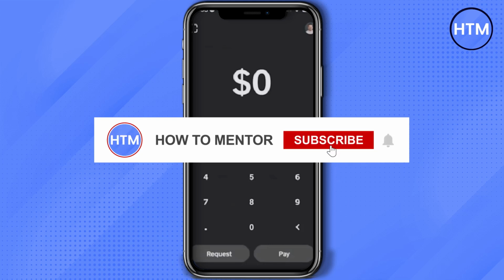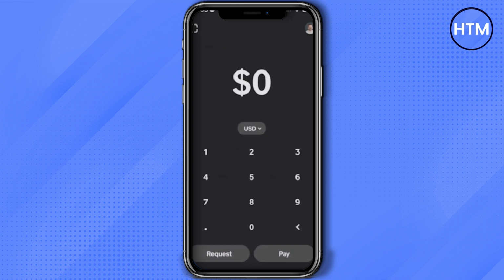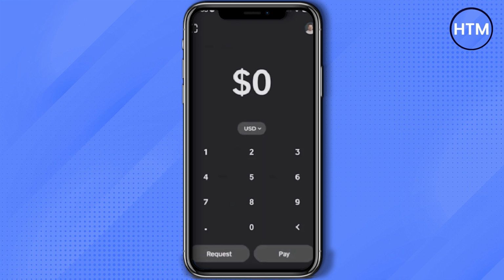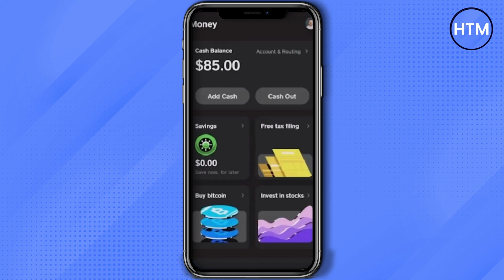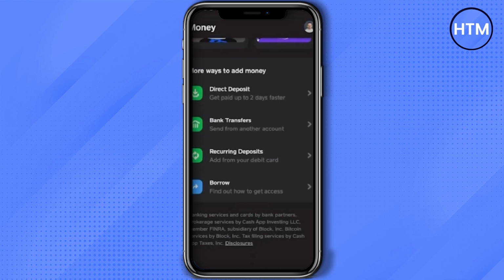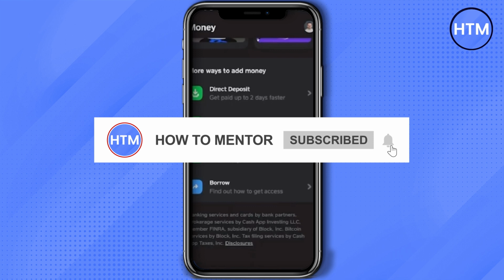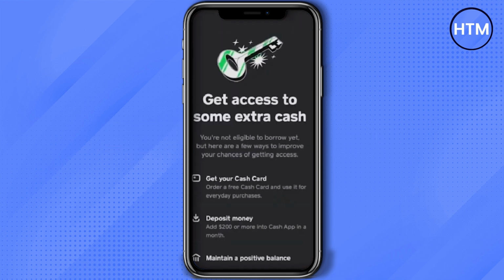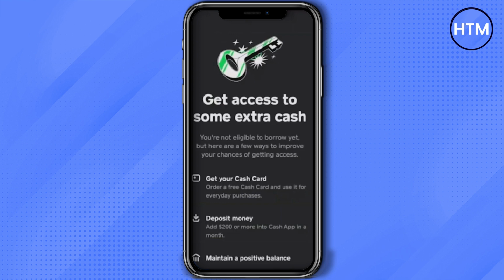How To Borrow Money From Cash App (EASY!)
How To Borrow Money From Cash App. It’s a very easy tutorial, I will explain everything to you step by step.